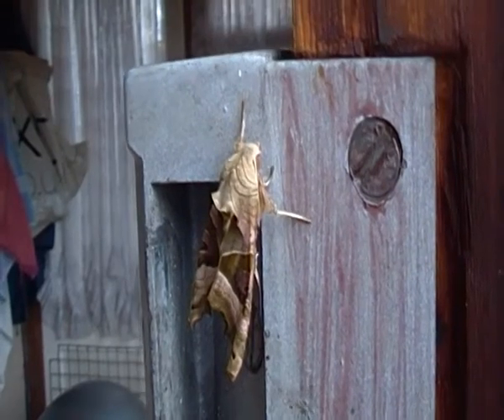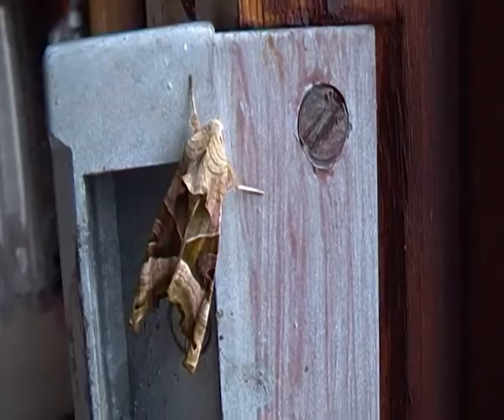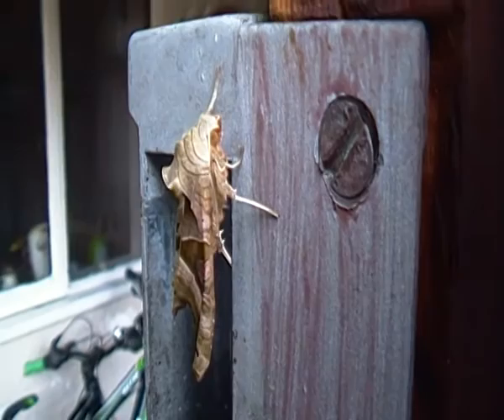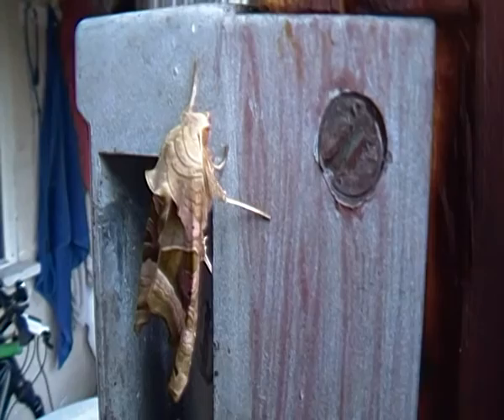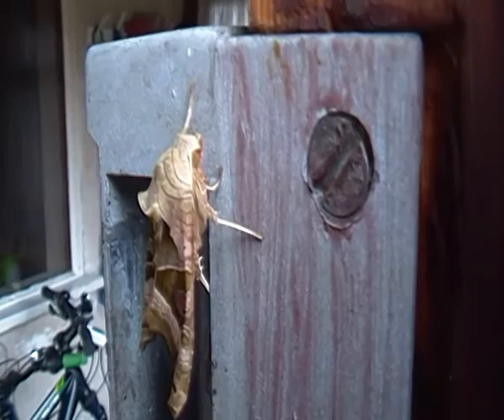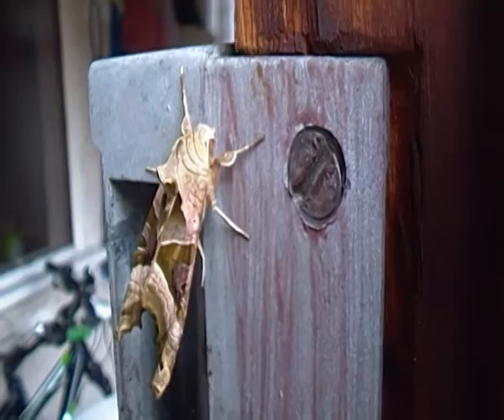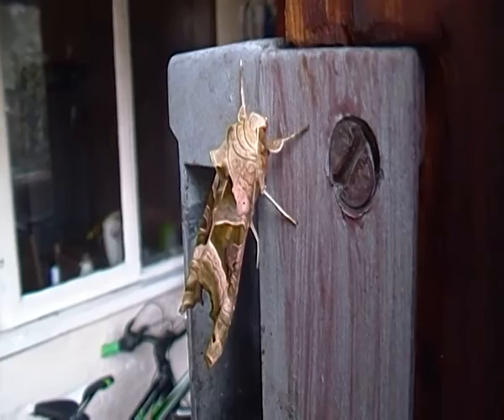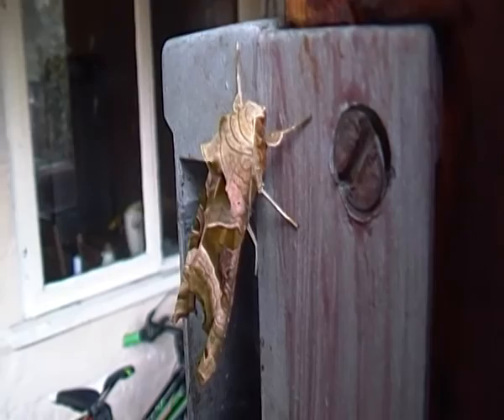A.K.5000 Angle Shades Moth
Here's my first AK500 wildlife video of 2016 about the angle shades moth. The angle shades moth is a large common species of moth found throughout the British Isles. The forewings are very distinctively shaped with a sharply pointed apex. The common name is derived from the characteristic markings on the forewings: the base colour is buffish, brown towards the termen, and is marked with a bold v-shaped pink and green marking. Despite this bright colouring, the angular markings provide excellent disruptive patterning camouflage. The hindwings are whitish with darker venation. The caterpillar is dull green or pinkish-brown, thickly dotted with pale; dorsal line whitish, interrupted; lateral lines narrowly whitish; segments 4 to 11 with oblique darker lateral stripes. It can also be green or brown with reddish spots along the sides and faint dark chevrons along the back. The angle shades moth is found in a range of habitats, including gardens, parks, woodland edges, scrub and hedgerows. The angle shades moth feeds on nectar, while the caterpillar feeds on a wide range of vegetation. This species can produce up to two broods each year, and the larvae that hatch in autumn overwinter as caterpillars and pupate in the soil the following spring to produce the first generation of adults that year. Adults are usually seen on the wing from May to October, although they can be seen at any time of the year. It is also strongly migratory and can be seen in large numbers. The angle shades moth is usually seen flying at night attracted to light and sugar, but it can be seen during the day at rest on fences and garden foliage. I found this angle shades moth on one of my door locks of my house during the day on February 29th 2016.

Other Facts

Kingdom: Animalia
Phylum: Arthropoda
Class: Insecta
Order: Lepidoptera
Family: Noctuidae
Scientific Name: Phlogophora meticulosa
Wingspan: 45-52 mm
Distribution: Europe, Western Asia, North Africa
Conservation Status: Not Evaluated